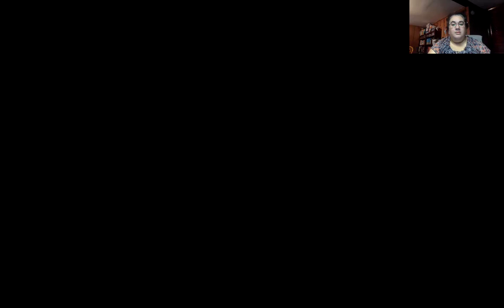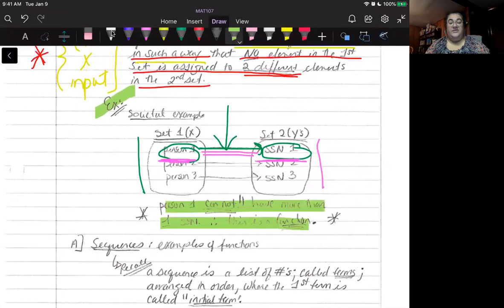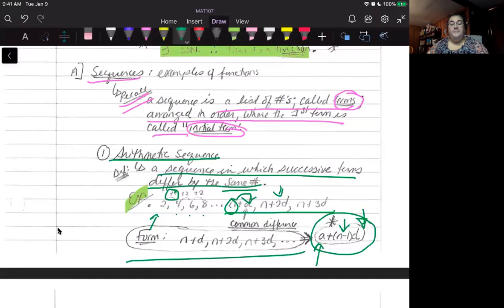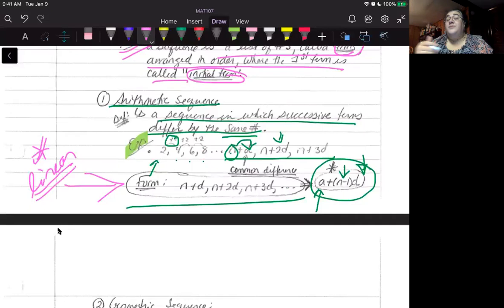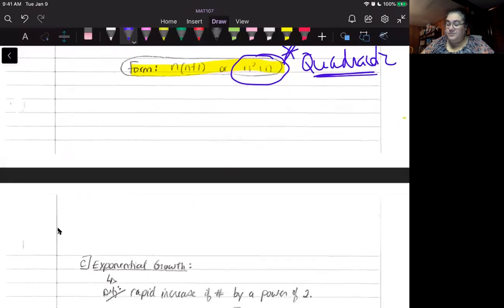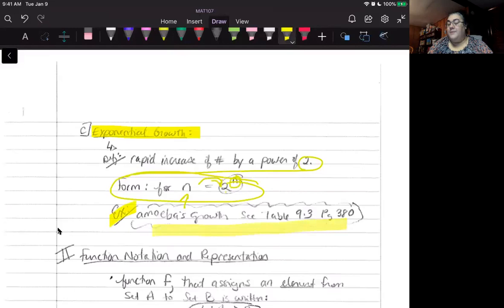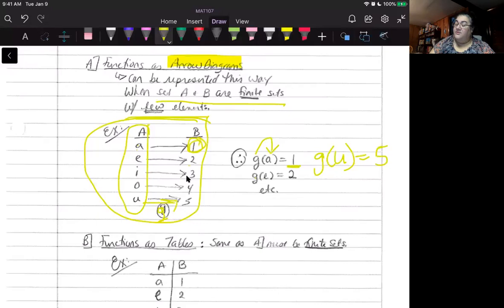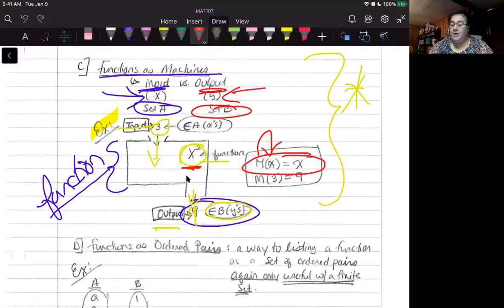Sec 9.3 B lecture